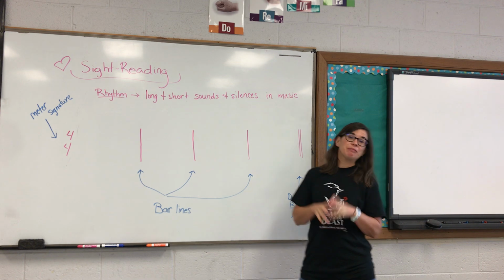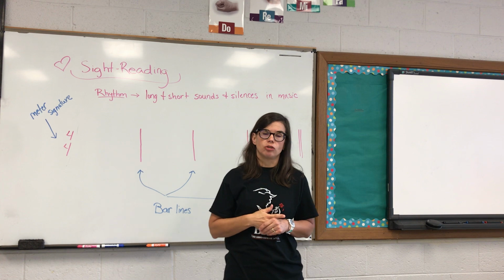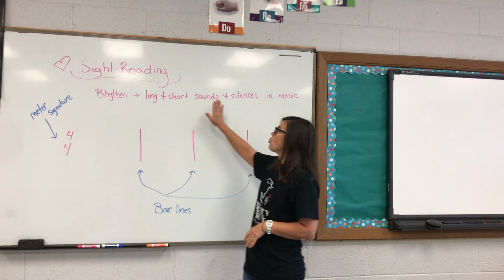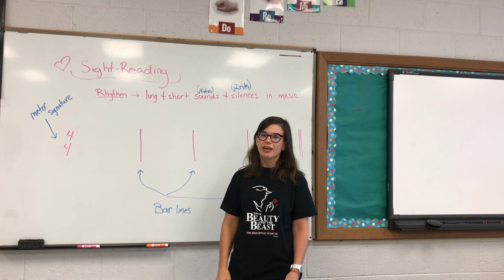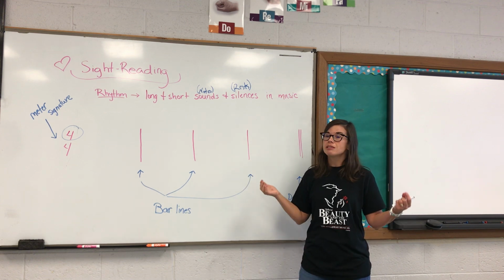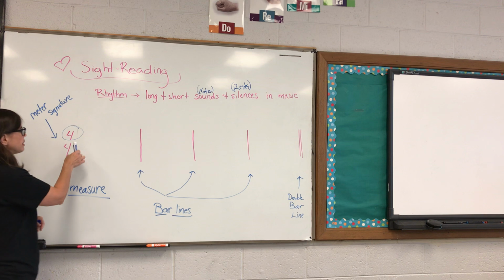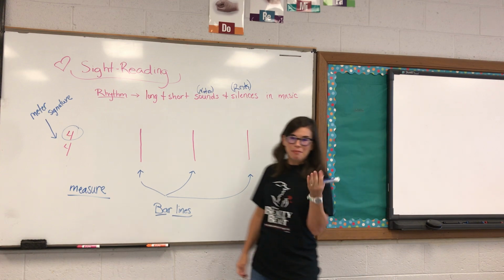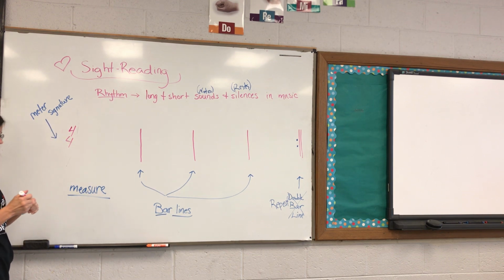Sight Reading Intro Part I